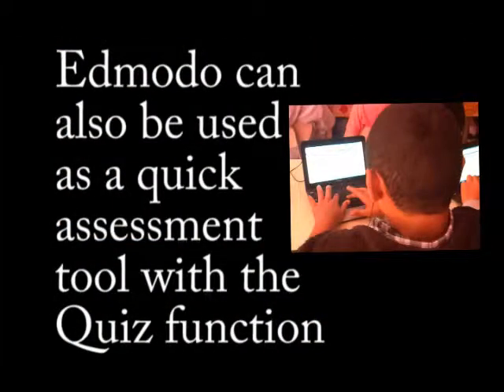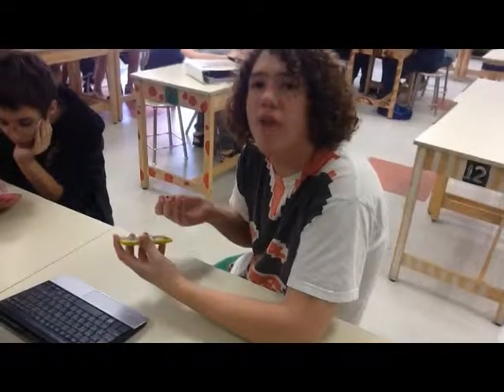Technology Integration video: Anti-Cyber Bullying Music Videos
a collection of work that my students utilize technology in my room